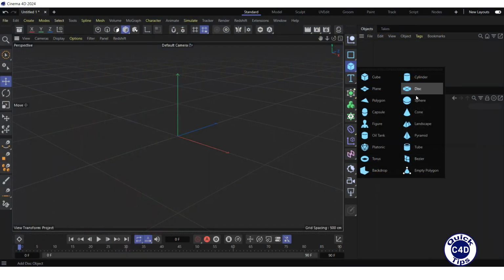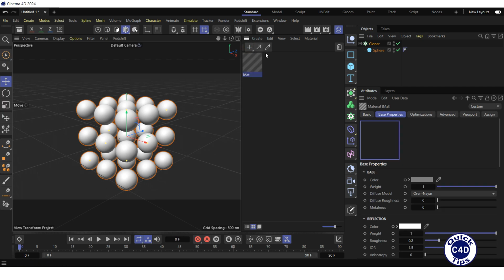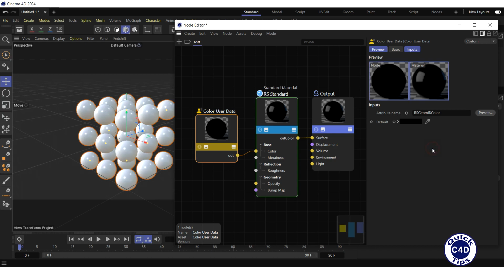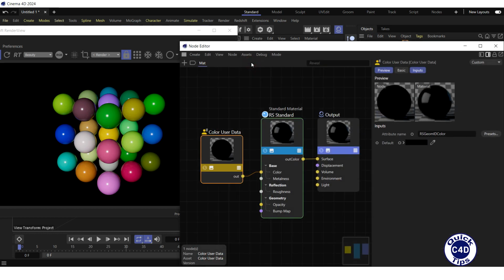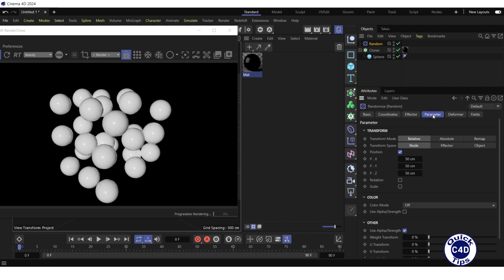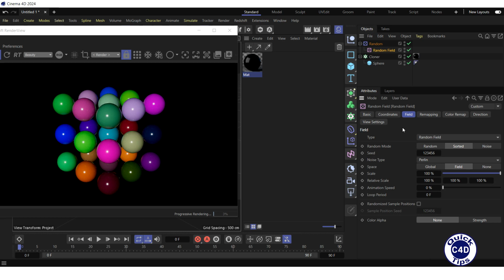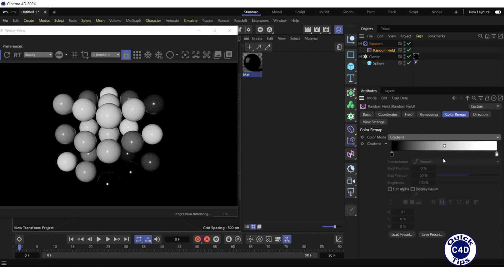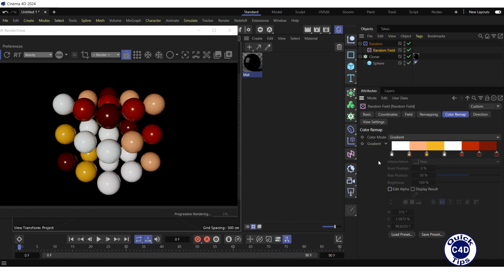Cinema 4D 2024 and Redshift: Random Color Clones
Random Color Clones in Cinema 4D 2024 and Redshift
How to add random colors for each clone of a Cloner object in Cinema 4D 2024 and Redshift.